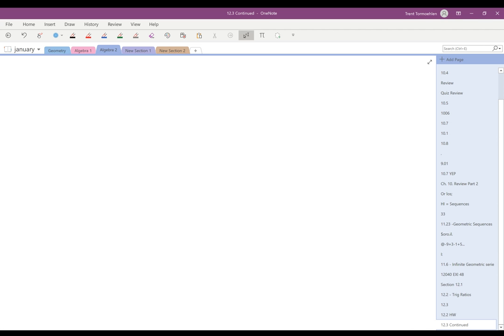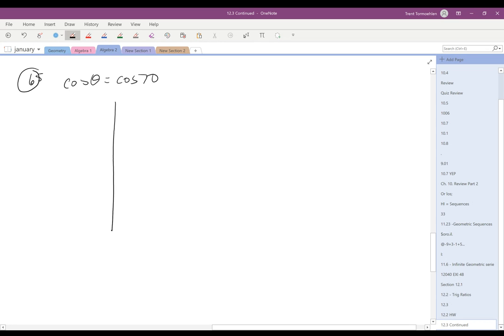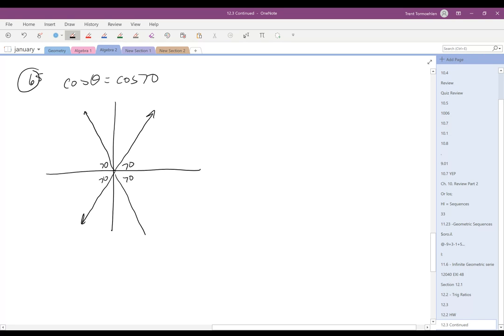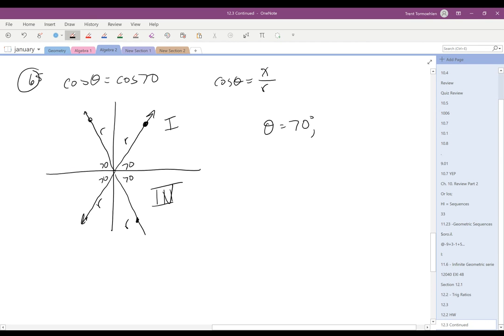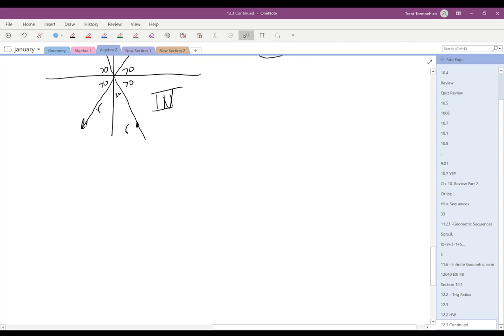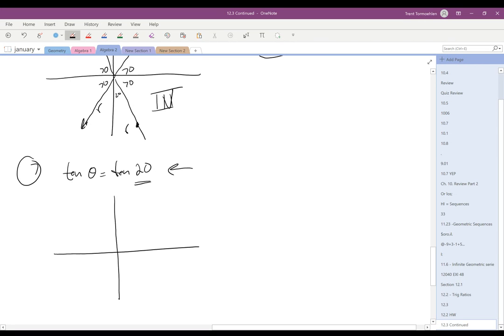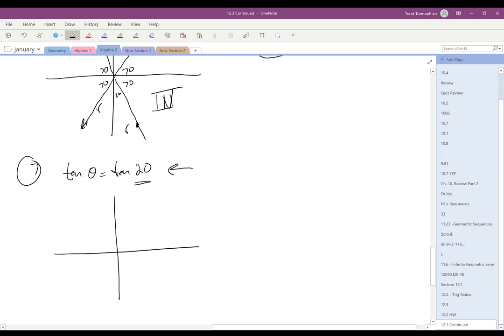12 3 Problems 65 and 67 - Basic trig equations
Basic trig equations